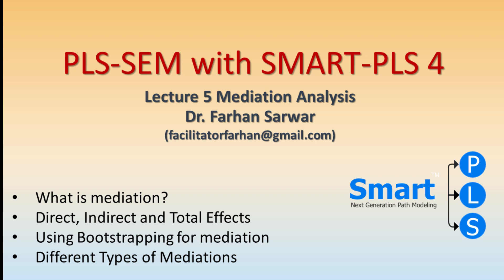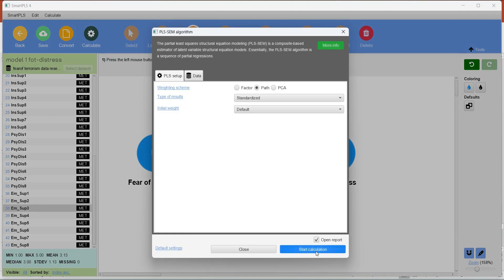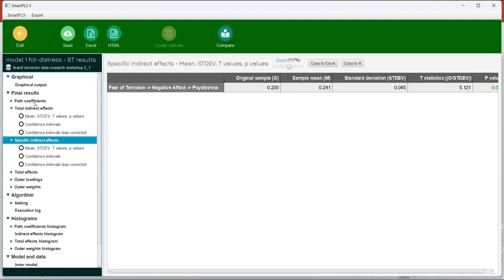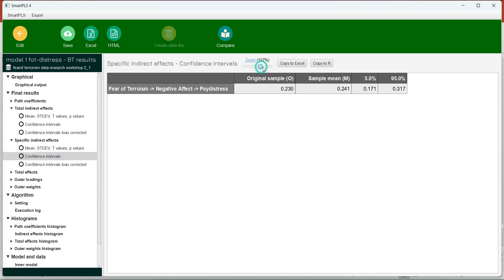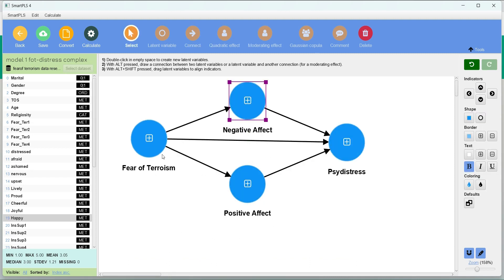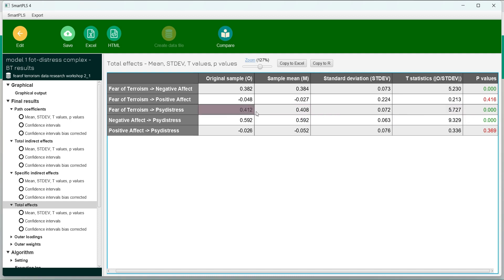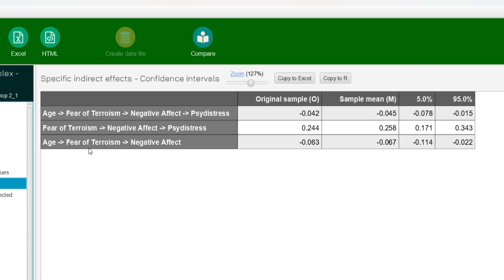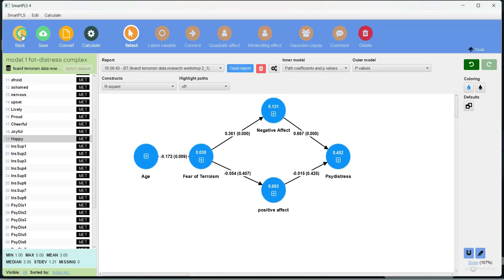SMARTPLS 4 Lecture 5, Mediation analysis, simple, parallel, serial, types of mediation models.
In this video, I discuss mediation analysis using SmartPLS 4. I begin by defining mediation and explaining the different types of mediation models, including simple, parallel, and serial mediation. I then discuss the different types of mediation effects, including direct effect only, indirect effect only, both direct and indirect effect, complementary mediation, and competitive mediation.

I then walk through an example of mediation analysis using SmartPLS 4. I show how to create the mediation model, calculate the mediation effects, and interpret the results. I also discuss some of the limitations of mediation analysis.

The video concludes with a summary of the key points covered in the lecture.

Here are some of the key takeaways from the video:

Mediation analysis is a statistical method used to determine whether an independent variable affects a dependent variable through a mediator variable.
There are three main types of mediation models: simple, parallel, and serial.
There are four types of mediation effects: direct effect only, indirect effect only, both direct and indirect effect, complementary mediation, and competitive mediation.
Mediation analysis can be performed using SmartPLS 4.
Here is a more detailed description of the different types of mediation effects:

Direct effect only: This occurs when the independent variable has a direct effect on the dependent variable, but the mediator variable does not have any effect.
Indirect effect only: This occurs when the independent variable only has an indirect effect on the dependent variable through the mediator variable.
Both direct and indirect effect: This occurs when the independent variable has both a direct and an indirect effect on the dependent variable.
Complementary mediation: This occurs when the indirect effect of the mediator variable complements the direct effect of the independent variable.
Competitive mediation: This occurs when the indirect effect of the mediator variable competes with the direct effect of the independent variable.